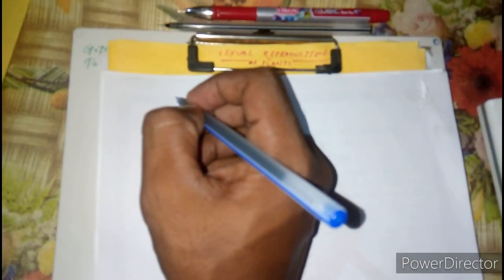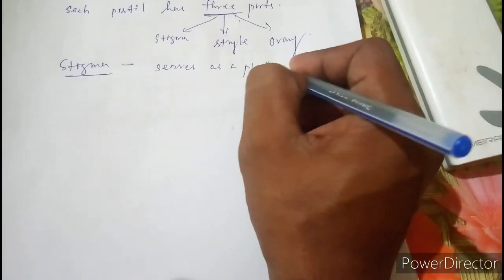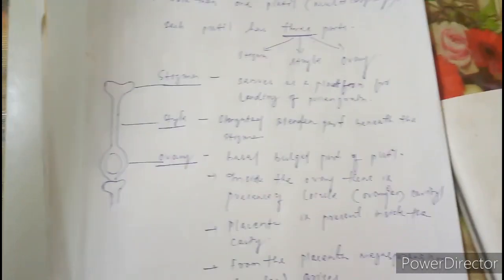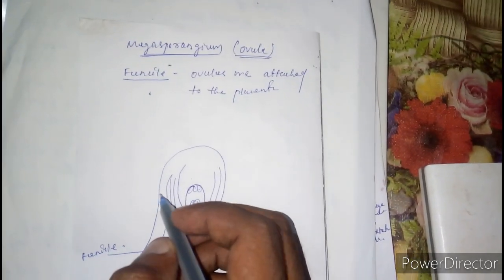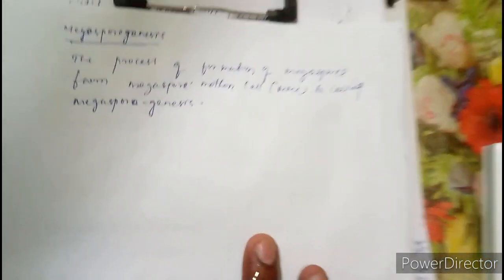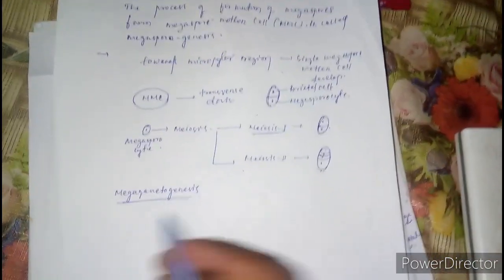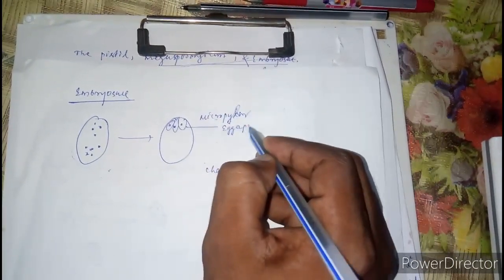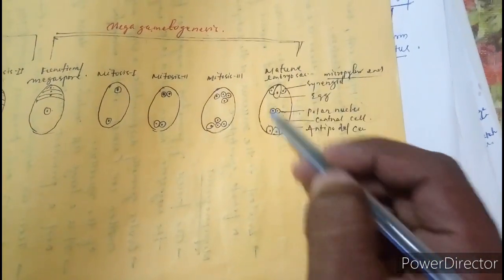Female gametophyte development in plant